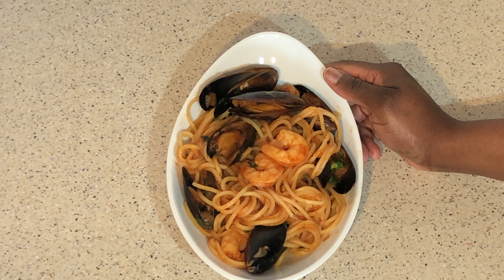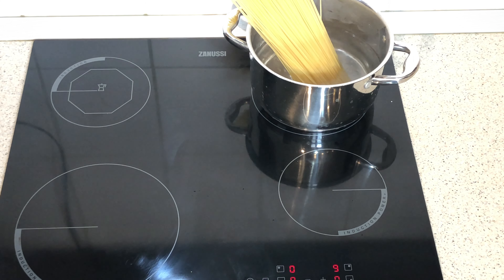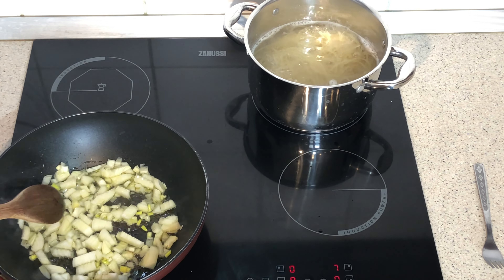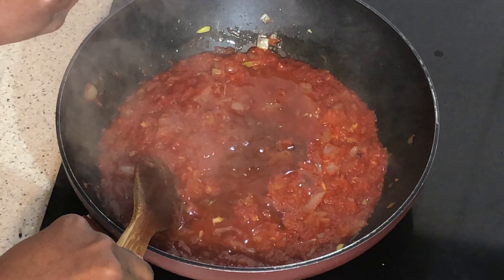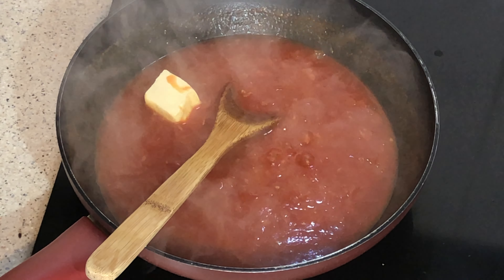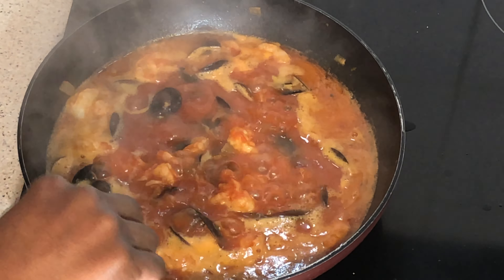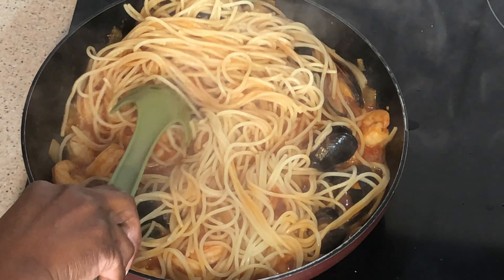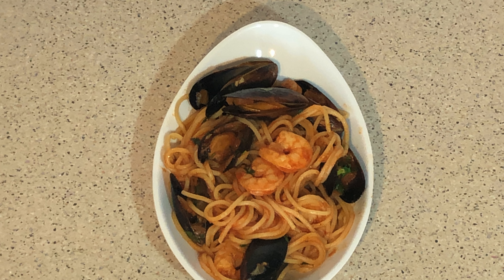Seafood pasta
Seafood pasta, easy to make my favourite recipe, very delicious.
Here are the ingredients:
   1. 400 gr. Spagetti
   2. 200 gr Mursels
   4. 200 gr. Shrimps
   5. Half cup of dry white wine
   6. 1 cup chicken stock
   7. 300 gr. tomato paste
   8. 4 cloves of garlic
   9. one medium onion
10 . 3 tbsp of olive oil
11. 2 tbsp of unsalted butter
12. 2 tbsp of fresh chopped parley
13. one tsp of dried oregano
14. one tsp of salt
15. one tsp of grounded black pepper